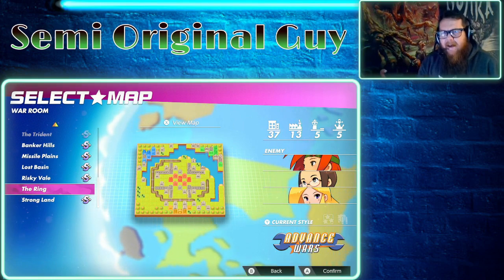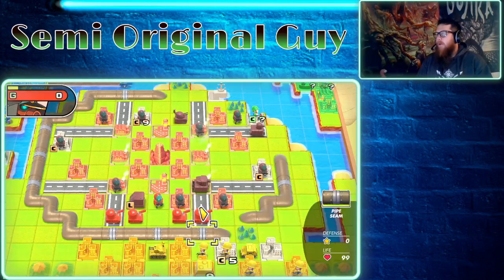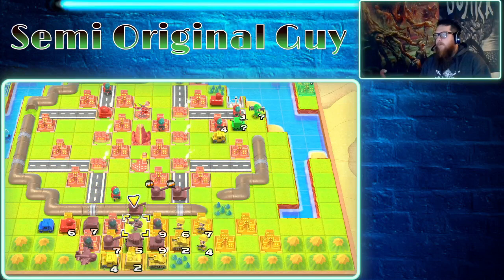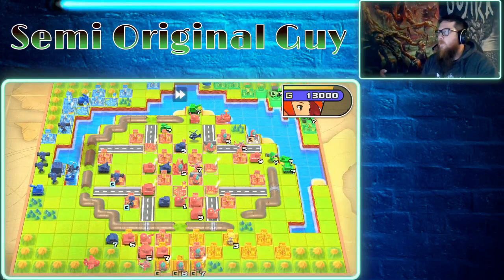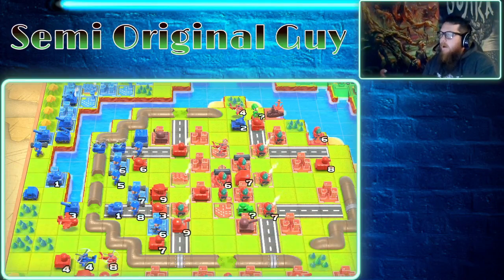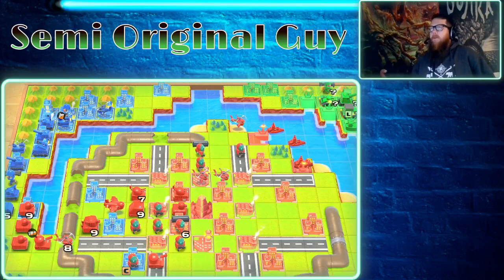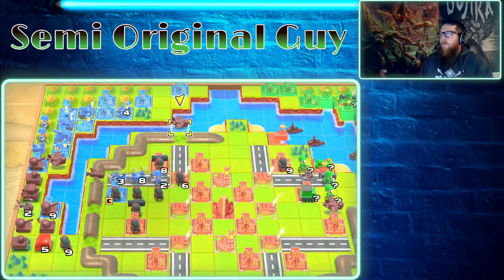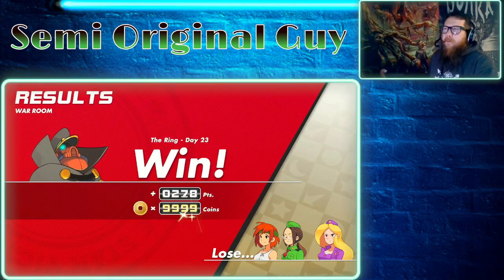The Ring 300 S Rank - Advance Wars 1+2 Reboot Camp - Advance Wars 1 Mode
Casual Guide to getting a 300 S rank on The Ring Advance Wars 1 Mode.

ISRC: USUAN1100695